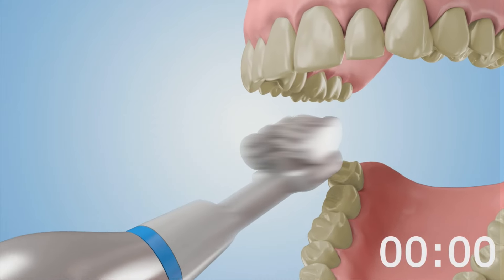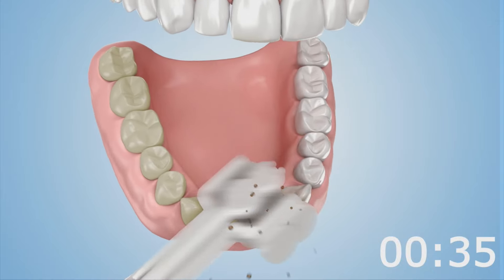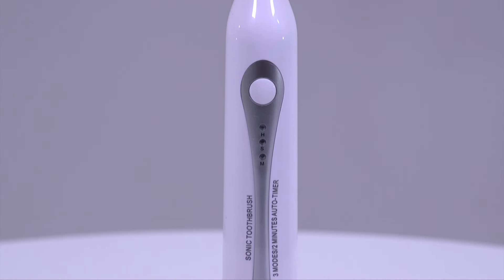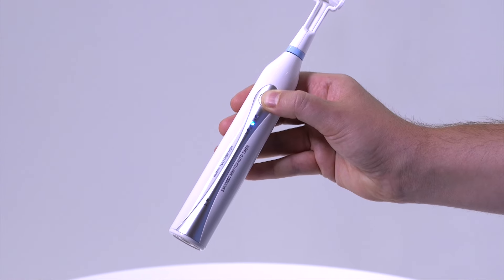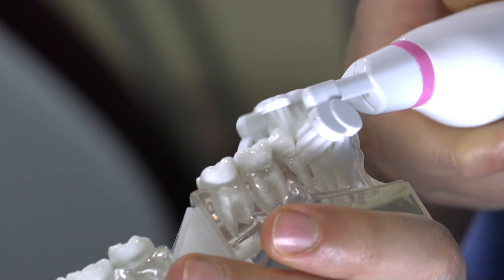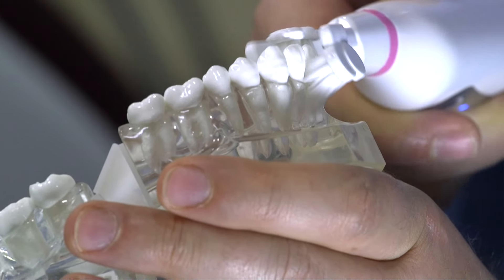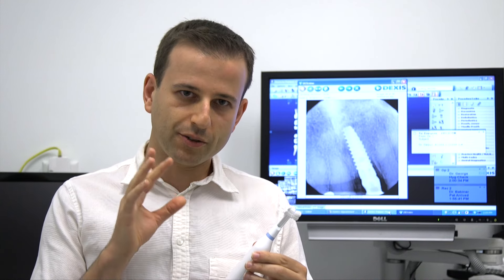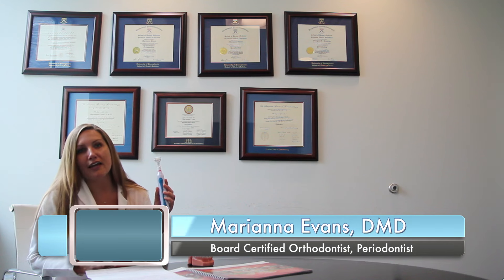Zuby - the world's first 3D sonic toothbrush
An overview of Zuby - the worlds first and only 3 sided rechargeable sonic toothbrush that brushes all three sides of your teeth at once and gives you the perfect clean in less than a minute.